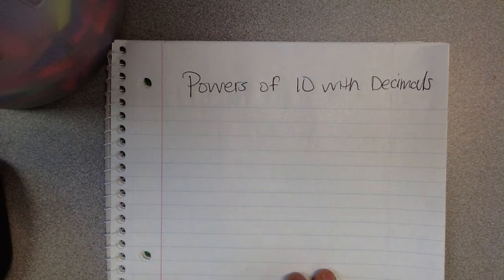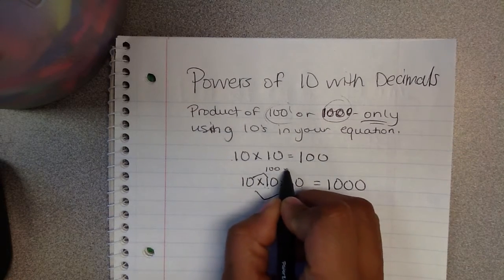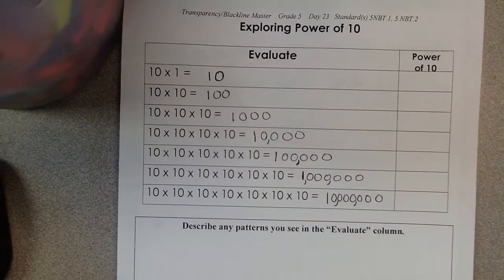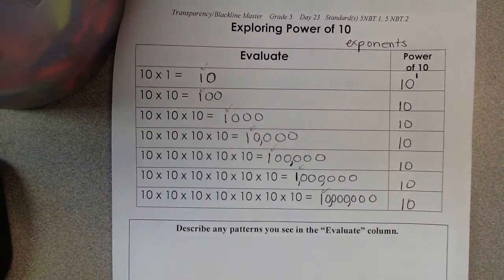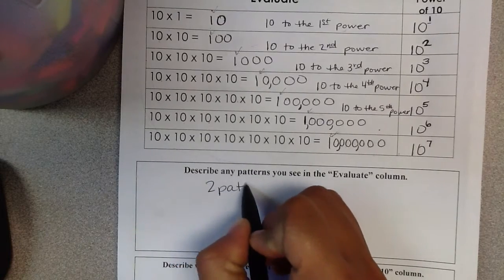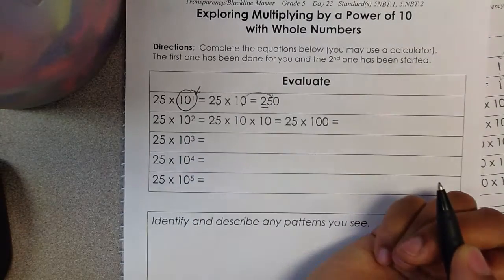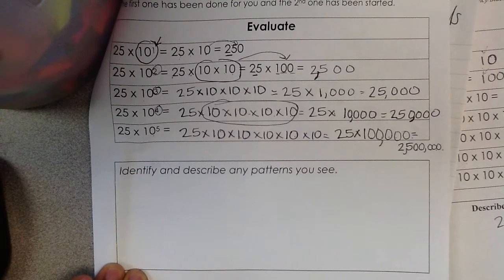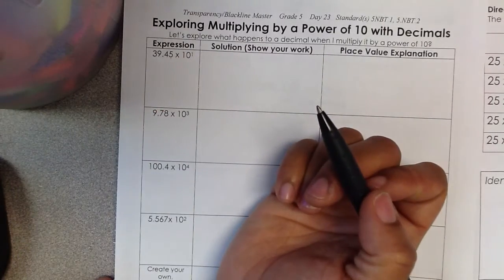Video Notes - Powers of 10 Day 1 - Multiplication